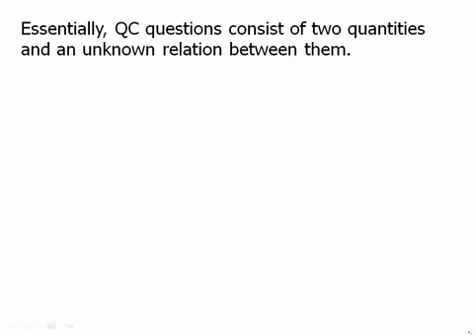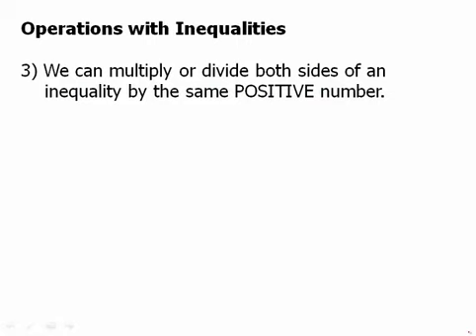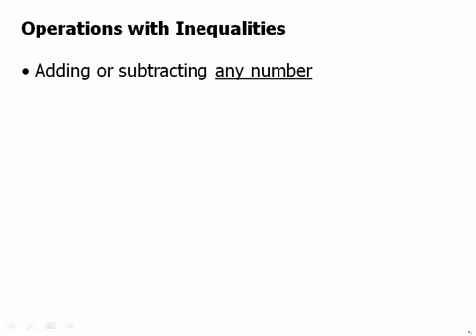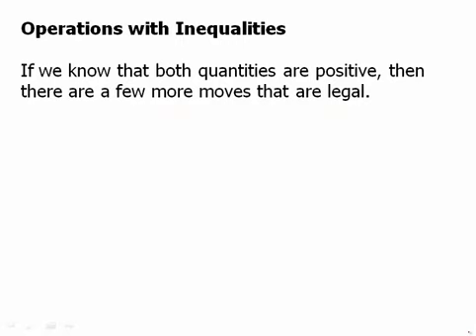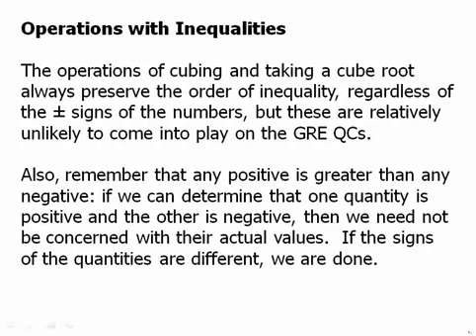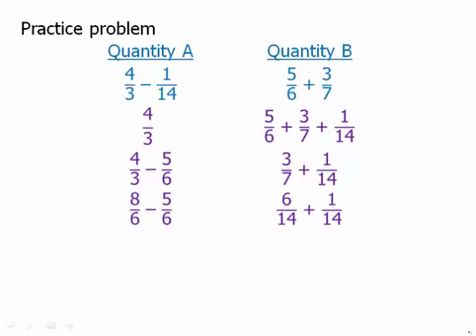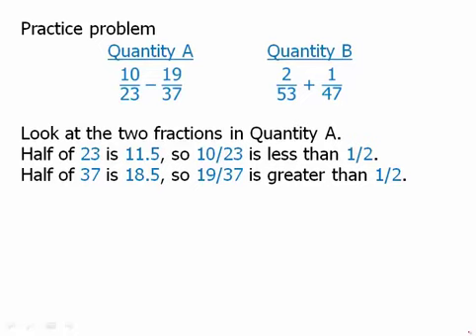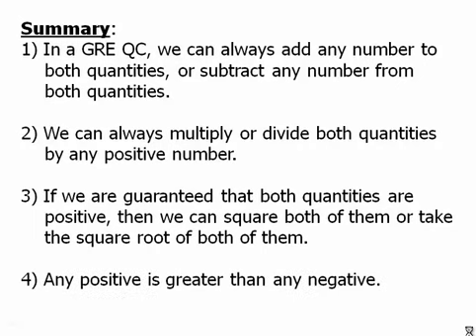Ch 14- 1.-QC-Questions-_-Inequalities - GRE || gre complete course || greprep || greexam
1.-QC-Questions-_-Inequalities -- Ch 14 -GRE